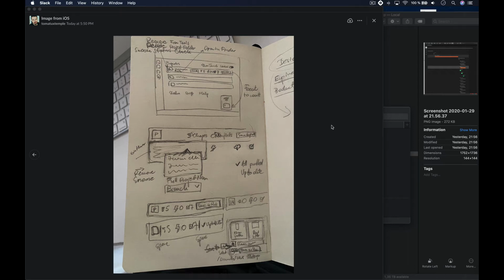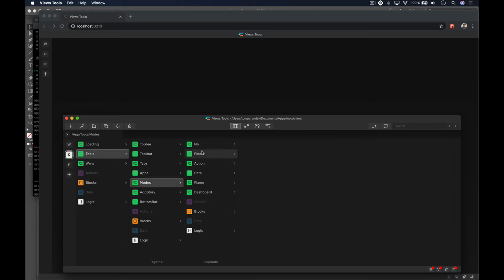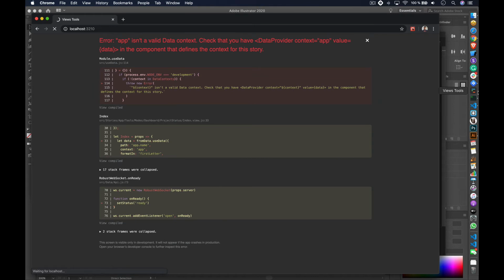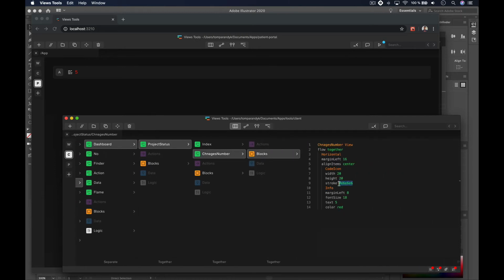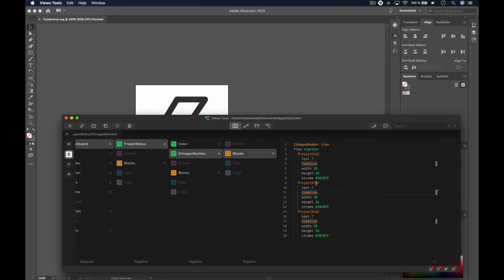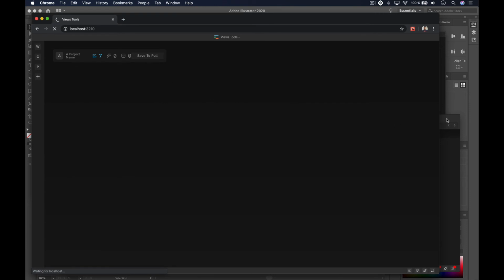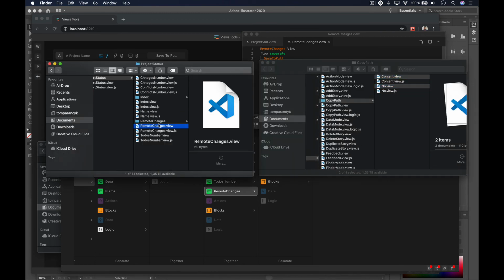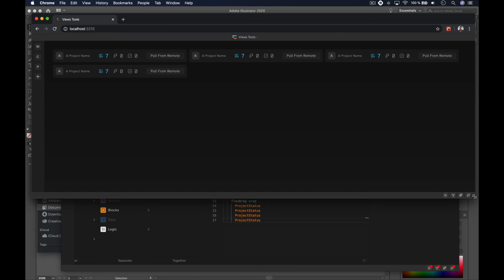Working Session #9 - Views - Design and engineering of a dashboard widget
In this video I'm working on a status widget of a project item. I'm sharing how to manage flow and state in Views, I'm making custom Views components (that are automatically compiled to React), I' finalising a design and styling.